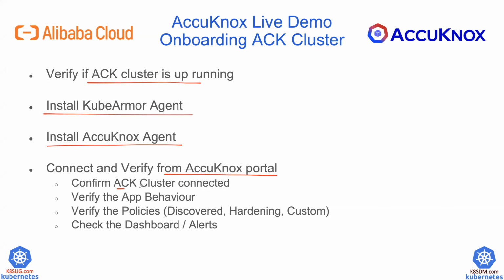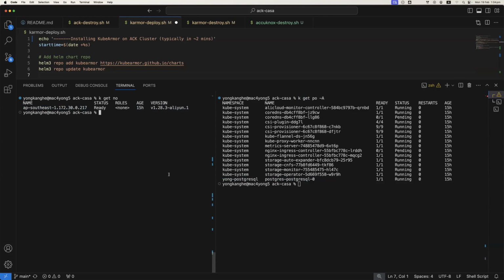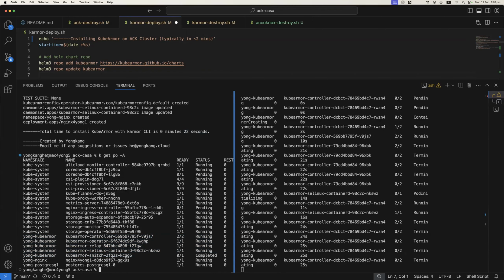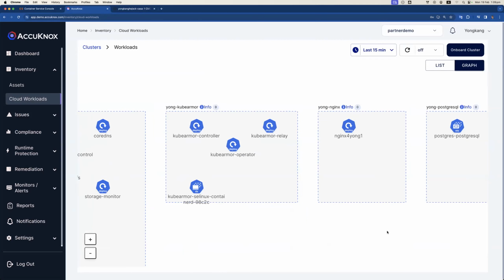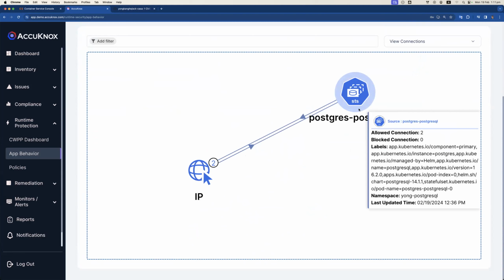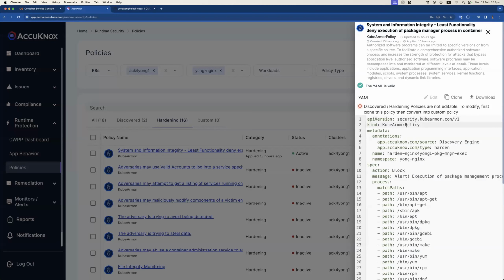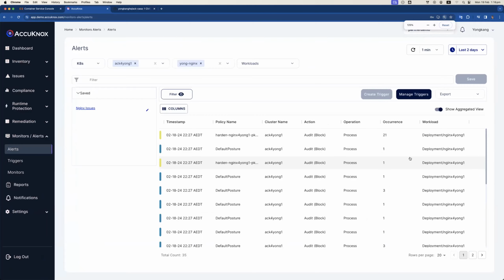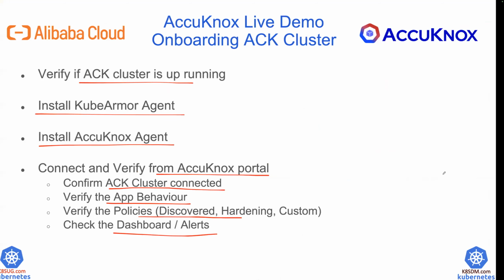AccuKnox Demo - Onboarding Alibaba Cloud ACK Cluster by Yongkang | Kubernetes, Container Security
AccuKnox is a flexible and comprehensive CNAPP solution that can be deployed in an On-Premises configuration or SaaS model. AccuKnox secures a range of workloads such as Kubernetes, VMs, Bare Metals, IoT / Edge, and 5G assets. Furthermore, AccuKnox is powered by a very popular CNCF open-source project KubeArmor.

KubeArmor is a cloud-native runtime security enforcement system that restricts the behavior (such as process execution, file access, and networking operations) of pods, containers, and nodes (VMs) at the system level.

KubeArmor leverages Linux security modules (LSMs) such as AppArmor, SELinux, or BPF-LSM to enforce the user-specified policies. KubeArmor generates rich alerts/telemetry events with container/pod/namespace identities by leveraging eBPF.